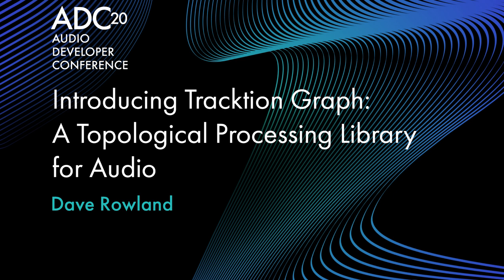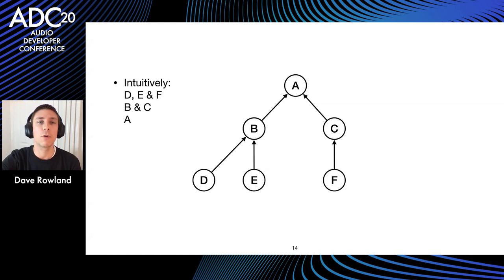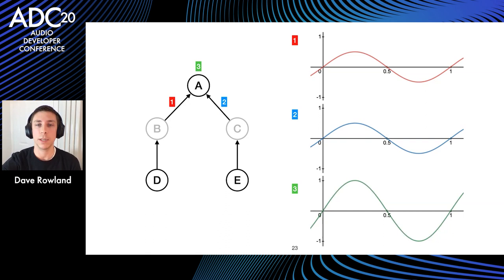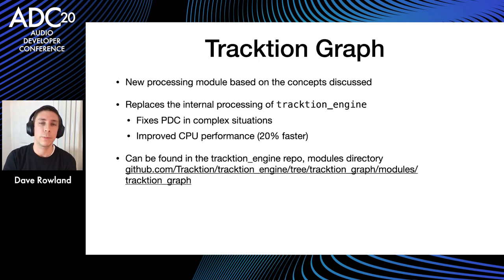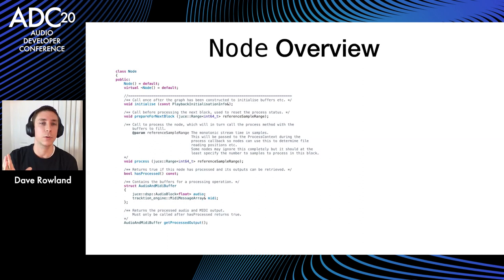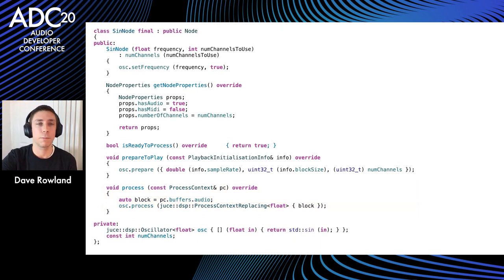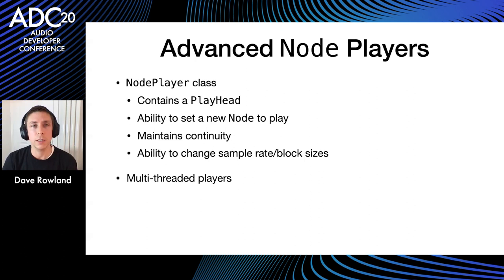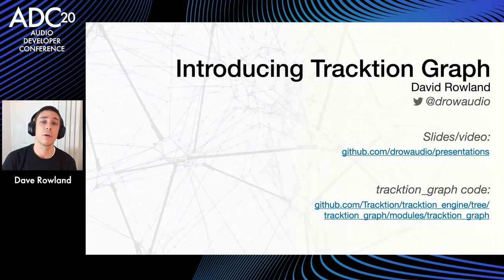Introducing Tracktion Graph: A Topological Processing Library for Audio - Dave Rowland - ADC20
Tracktion Graph is a new open source library designed to build and process complex topological graphs of audio and MIDI sources. It was designed to replace the internal processing of the Tracktion Engine framework in order to solve problems such as plugin delay compensation and optimise processing for multi-core CPUs. The resulting library has no dependency on the Tracktion Engine framework and can be used for many generic audio processing applications.

This talk aims to introduce the concept of an audio graph, what the inherent difficulties are and how the Tracktion Graph library solves them. The talk will mainly focus on looking at audio applications as high-level graph abstractions and then introduce the library as a way to realise those abstractions. This should leave the attendee with a broader knowledge of audio graph topologies, how to structure their audio applications and how to utilise Tracktion Graph to make this a quick, painless and safe task.
Dave Rowland (Tracktion)
Dave Rowland is the director of software development at Audio Squadron (owning brands such as Tracktion and Prism Sound), working primarily on the digital audio workstation, Waveform and the engine it runs on. Other projects over the years have included audio plugins and iOS audio applications utilising JUCE. In academia, David has taught on several modules at the University of the West of England on programming for audio.

David has a passion for modern C++ standards and their use to improve code safety and brevity, has spoken at the Meeting C++ conference and is a regular speaker at the Audio Developer Conference and the monthly Audio Programmer meetup.
Special thanks to the ADC20 Team:

Céline Dedaj
Timur Doumler
Derek Heimlich
Josh Hodge
Andrew Kirk
Bobby Lombardi
Tom Poole
Ralph Richbourg
Jim Roper